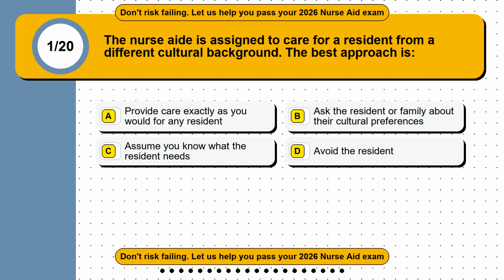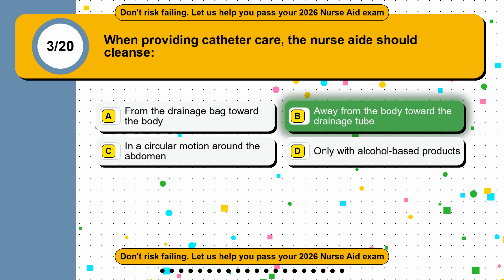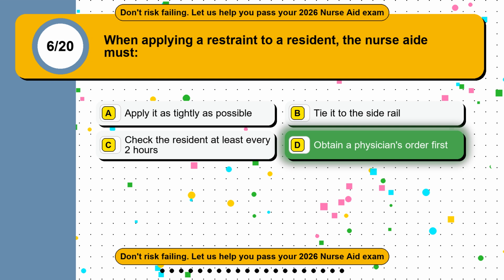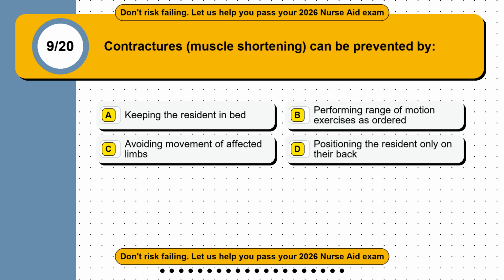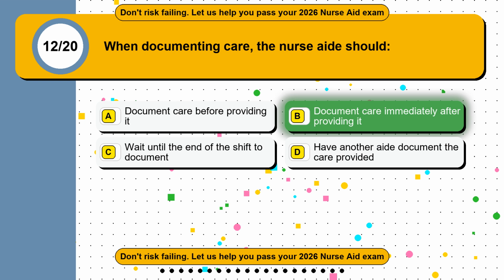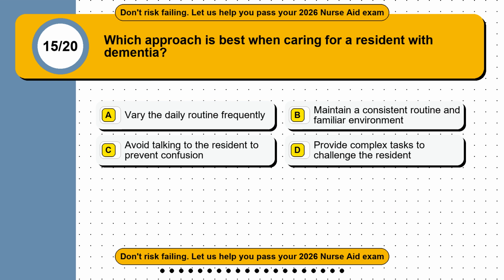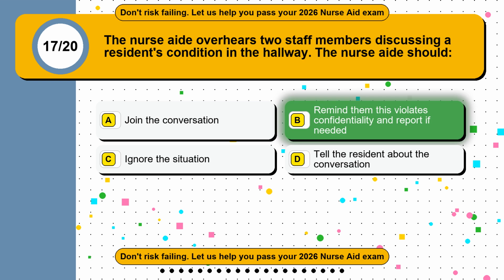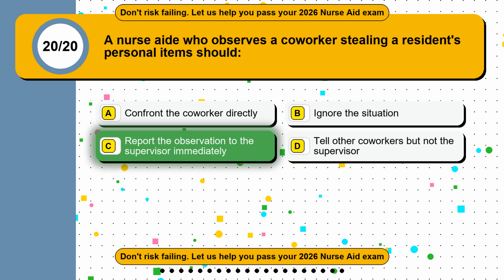Nurse Aide Written Exam Administration Study Guide#examprep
Nurse Aide Written Exam Administration is for anyone preparing for the nurse aide written test and wanting clear practice before exam day. If you feel nervous, overwhelmed, or unsure what to study first, this guide will help you focus on the topics that usually matter most.

The Nurse Aide Written Exam Administration content checks whether you understand safe resident care, infection control, residents’ rights, communication, reporting, vital signs, and basic nursing assistant responsibilities. Written exam practice helps you learn how questions are worded and how to choose the safest and most respectful answer.

WHAT TO STUDY FIRST

Start with patient safety. Review fall prevention, call light placement, wheelchair safety, bed position, transfers, gait belts, side rails, and proper body mechanics. Nurse aide written exam questions often ask what the nursing assistant should do first, and safety is usually the correct priority.

Next, study infection control. Focus on hand hygiene, gloves, PPE, standard precautions, isolation precautions, cleaning shared equipment, and reporting signs of infection. If a question mentions blood, urine, stool, drainage, coughing, fever, or body fluids, think infection control before choosing.

For basic resident care, review bathing, grooming, oral care, feeding, toileting, dressing, turning, range of motion, occupied beds, ambulation, intake and output, and comfort care. Practice questions help you understand correct order, privacy, dignity, and resident safety.

Vital signs are must know topics. Study temperature, pulse, respirations, blood pressure, pain level, oxygen concerns, and abnormal findings that should be reported to the nurse immediately.

Residents’ rights and communication are heavily tested. Review privacy, dignity, confidentiality, abuse reporting, cultural respect, independence, choices, and therapeutic communication. If two answers look close, choose the one that keeps the resident safe and respected.

Use written exam administration practice wisely. Do not just check your answers and move on. Review every missed question and ask why you missed it. That is how Nurse Aide Written Exam Administration review turns into real confidence before test day.

Before your exam, get more nurse aide written exam practice, CNA review, and study materials from the full revision library